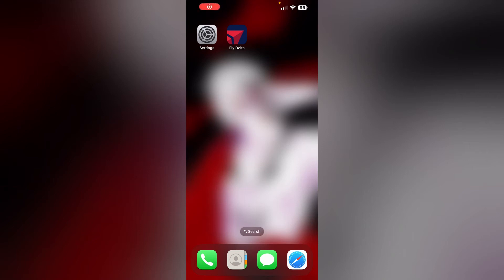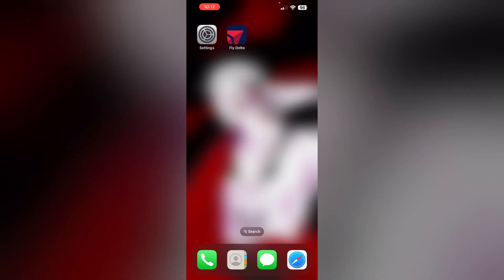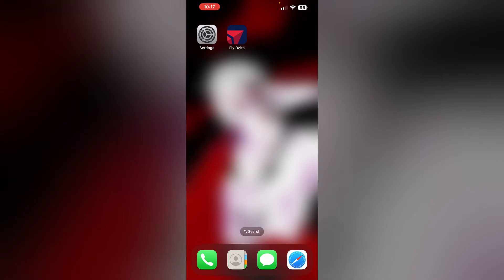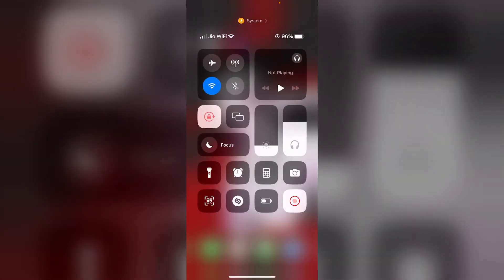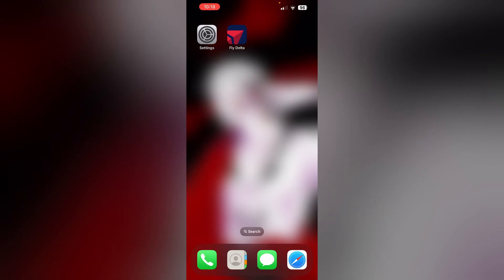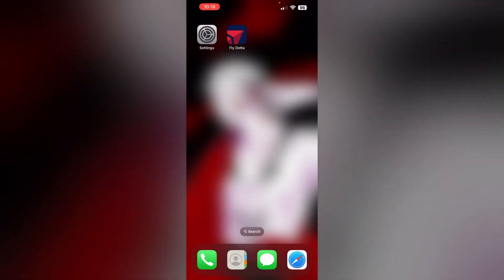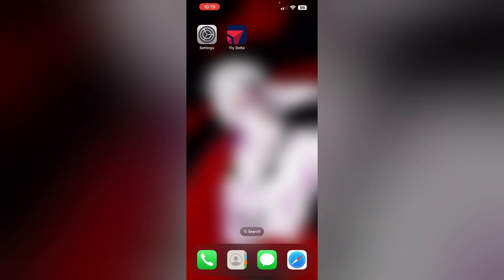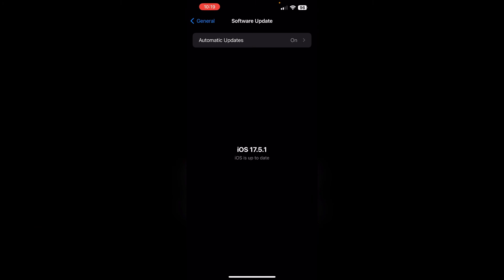How To Fix Delta App Not Working On iPhone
Is the Delta app not working on your iPhone? This video provides troubleshooting steps to resolve the issue. Learn how to update the app, clear the cache, check your internet connection, and reinstall the app to get it functioning properly again.